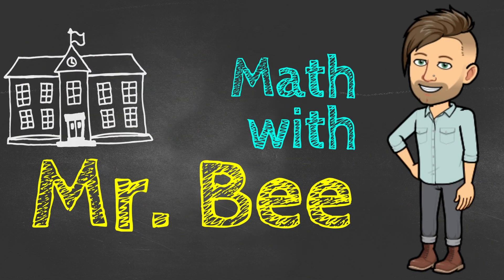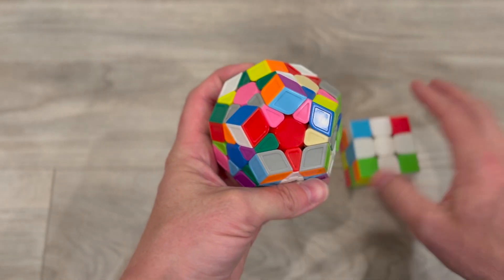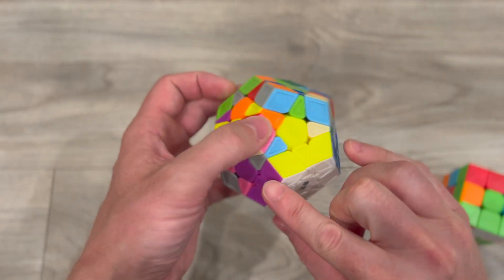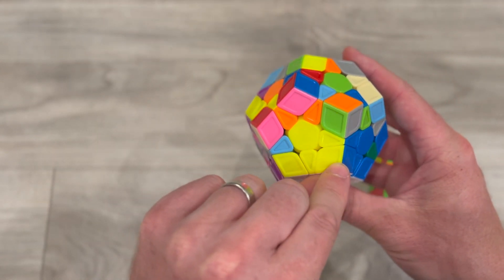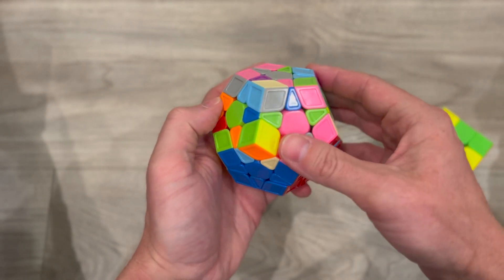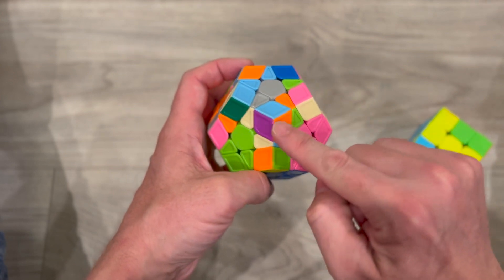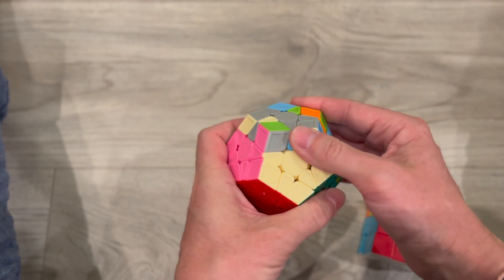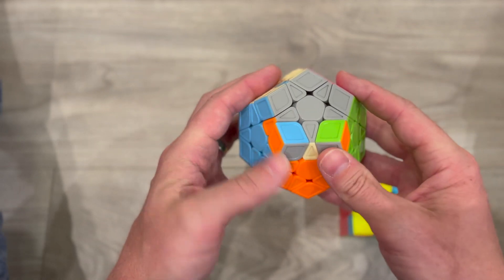Easiest Megaminx Tutorial: Layer by Layer | Math with Mr. Bee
Welcome to Math with Mr. Bee! This is an educational, teaching channel. This video breaks down how to solve a Megaminx rubikscube using the same basic steps of the 3x3 Rubik’s cube.

Chapters:
0:00 intro
0:46 comparing white +/x (3x3) to white star (megaminx)
1:42 corners (1st layer)
3:13 edges/star pieces (2nd layer)
4:48 corners (again) (3rd layer)
5:38 edges/star pieces (again) (4th layer)
7:20 corners (again) (again) (5th layer)
8:16 edges/star pieces (again) (again) (6th layer)
9:31 comparing yellow +/x (3x3) to the top layer star (megaminx)
10:30 matching top edge pieces to correct sides (in-depth for understanding)
14:08 position top layer corners
16:10 orient top layer corners
17:19 completed

Megaminx Rubik’s cube tutorial
A beginner’s Guide

How to Solve a Megaminx: A Beginner’s Guide and Tutorial | Math with Mr. Bee

Megaminx Tutorial: A Beginner’s Layer by Layer Guide | Math with Mr. Bee